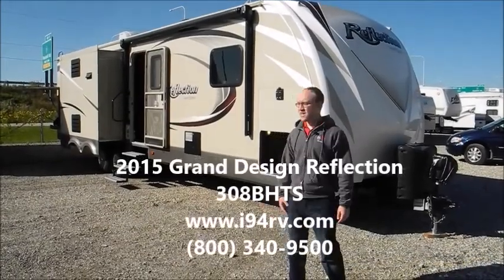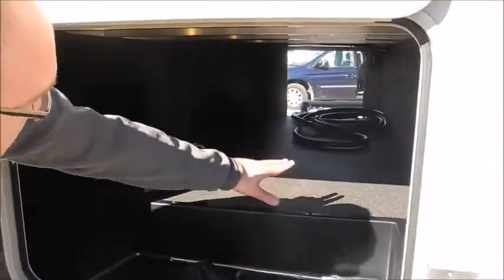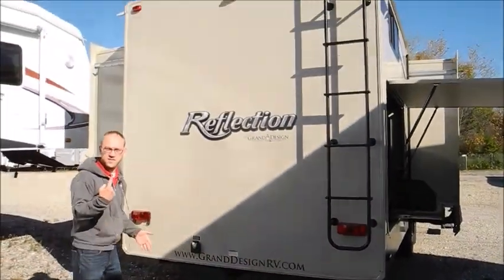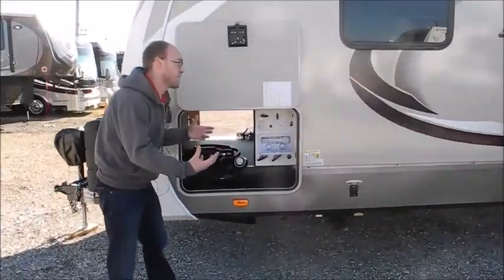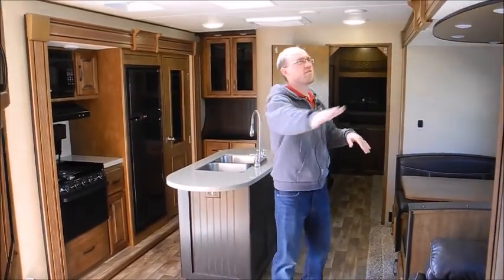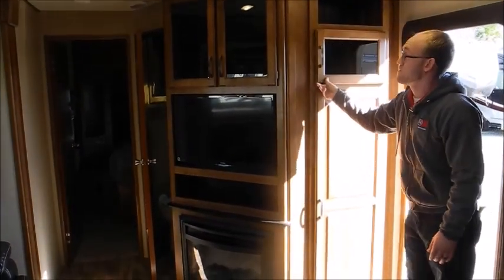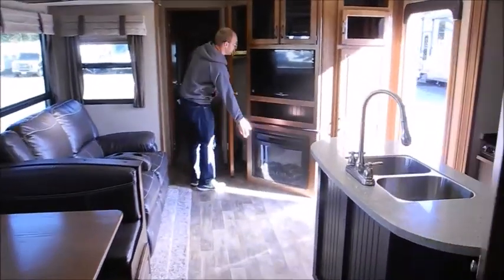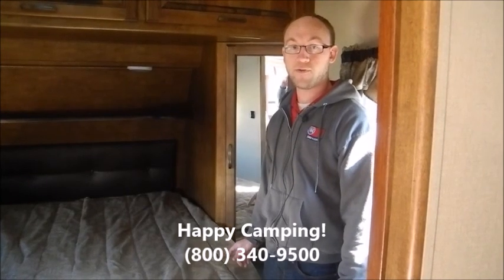*SOLD* i94rv com 2015 Grand Design Reflection 308 BHTS triple slide bunkhouse i94rv.com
Used 2015 Grand Design Reflection 308BHTS, stock #400163.